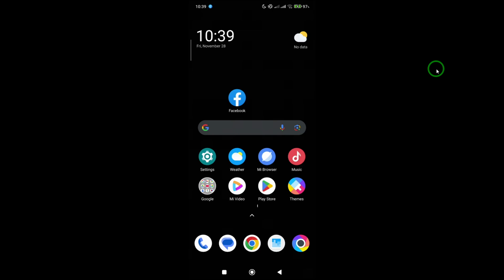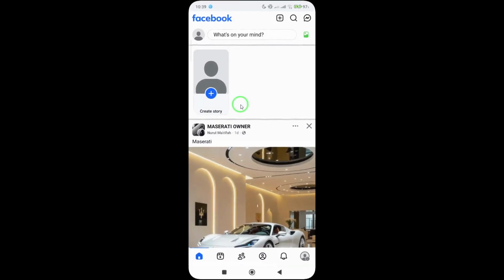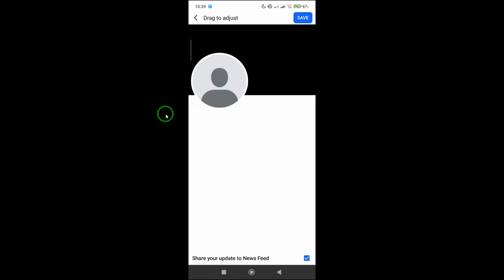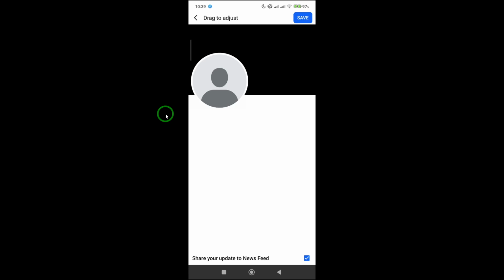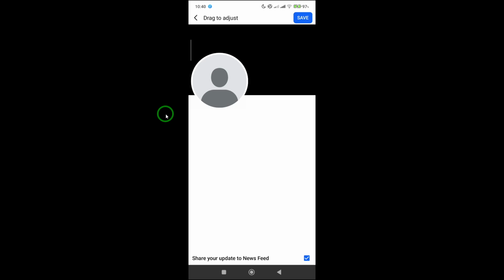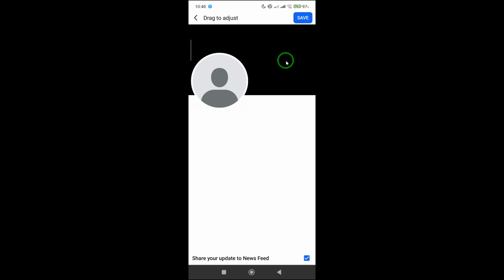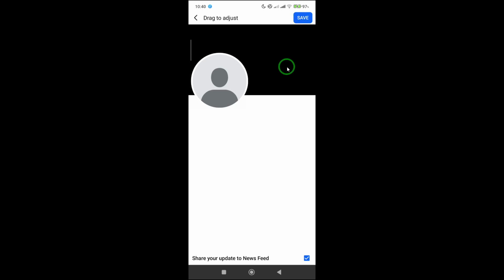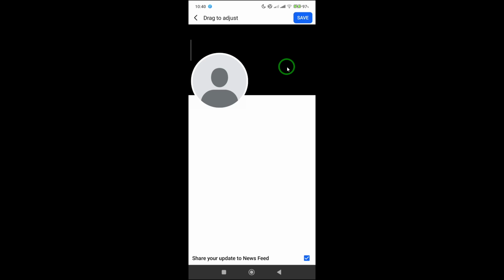How To Upload Facebook Cover Photo (Updated)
Learn how to upload or change your Facebook cover photo easily with this updated guide. This quick tutorial will help you refresh your profile look in just a few simple steps using the Facebook app.

Follow these steps:

1. Open the Facebook App

2. Go to Your Profile

3. Tap on the Cover Photo Area

4. Select "Upload Photo" then Choose Your Photo

5. Adjust and Position then Tap "Save"

Keep your Facebook profile looking fresh with a new cover photo today! Would you like me to make the description more engaging or keep it concise and tutorial-focused?-

Chapters:
00:00 Intro
00:12 Soultion
01:05 Outro